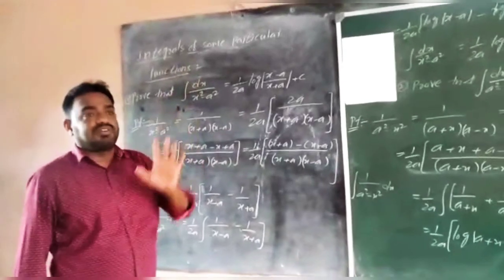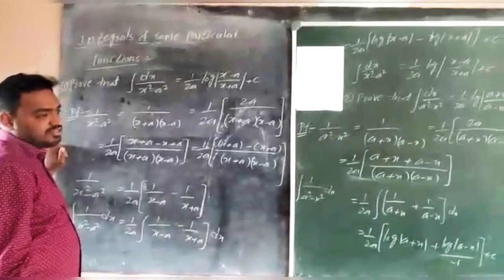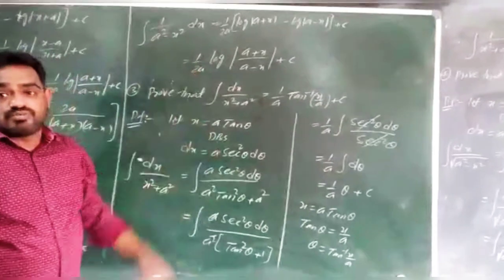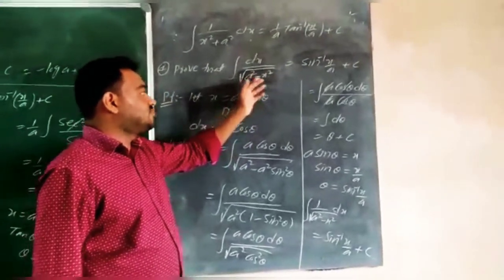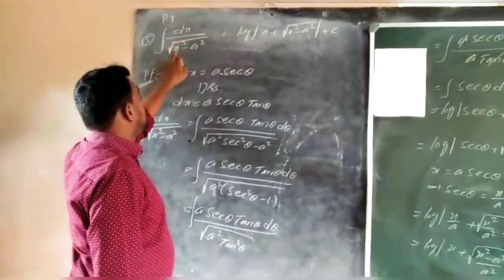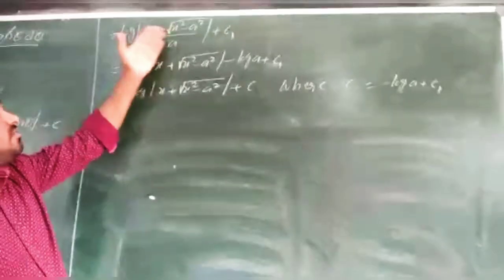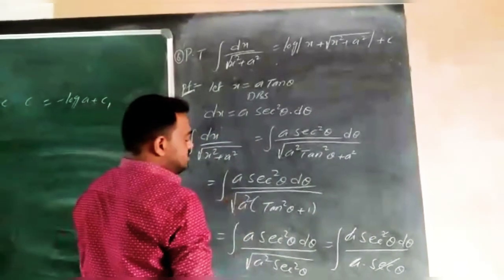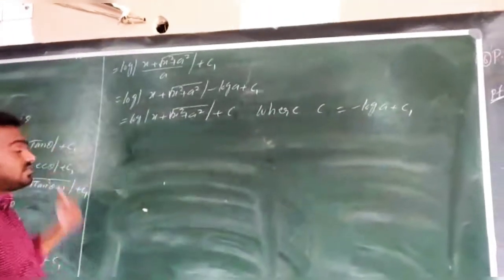Integration standard formulae proofs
Integration formulae proofs/important 3marks questions/jee imp formulae